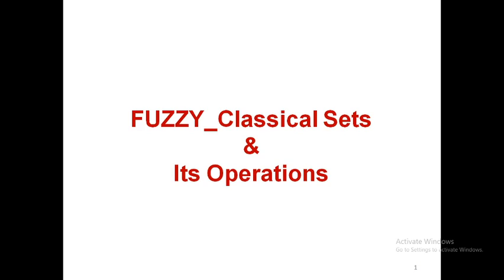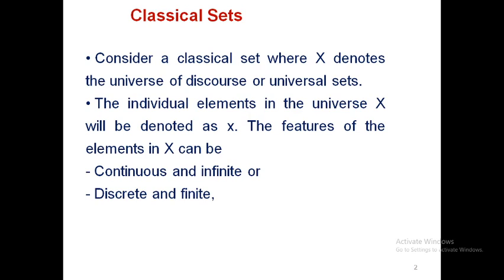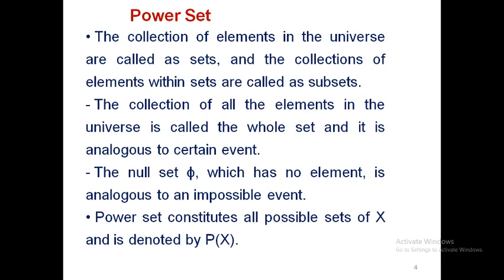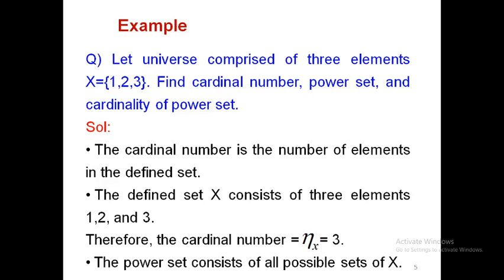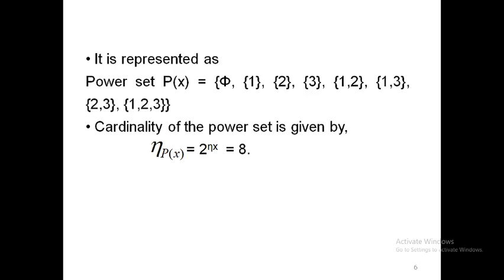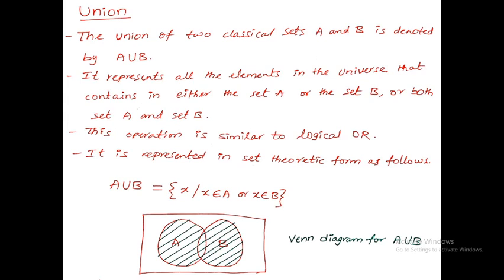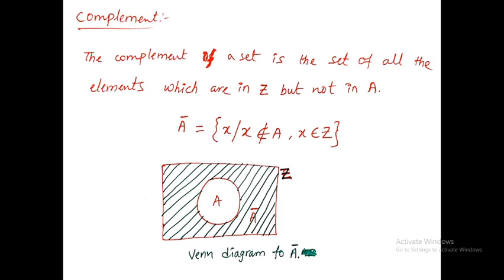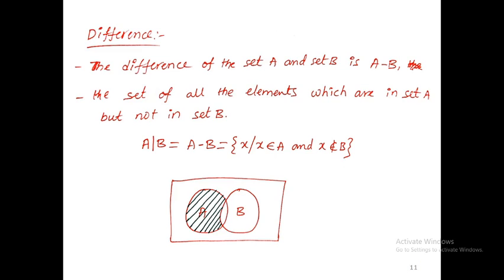L 29 FUZZY_Classiscal Sets & Its Operations